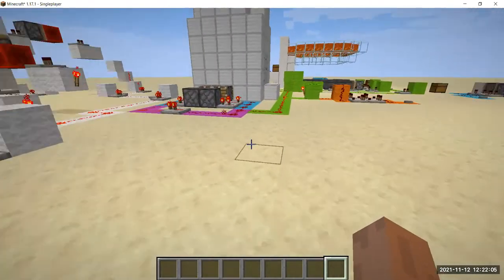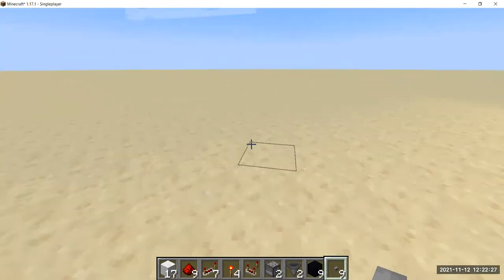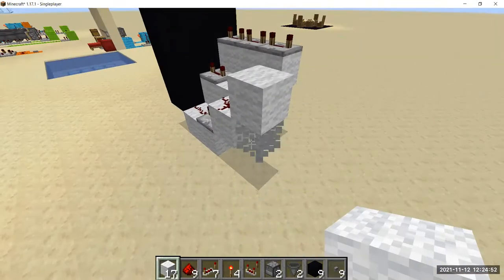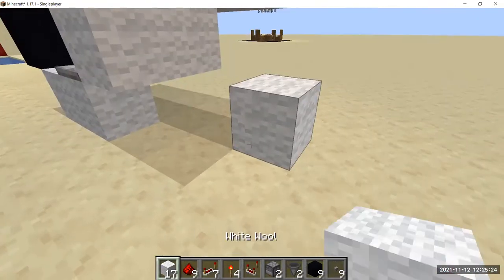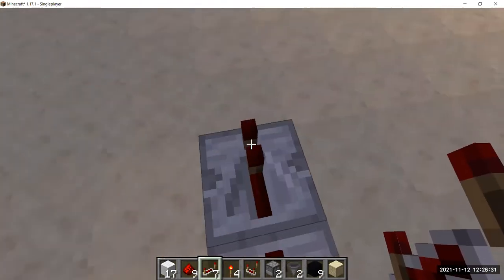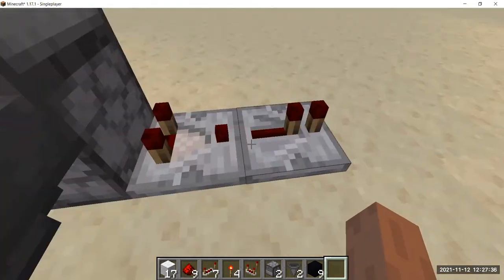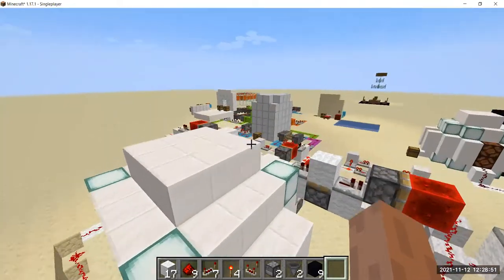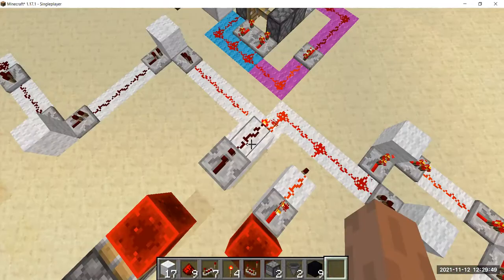How to make a 3-digit password lock in minecraft.